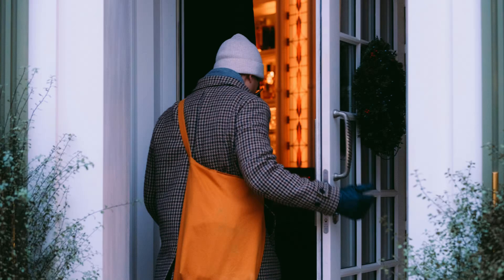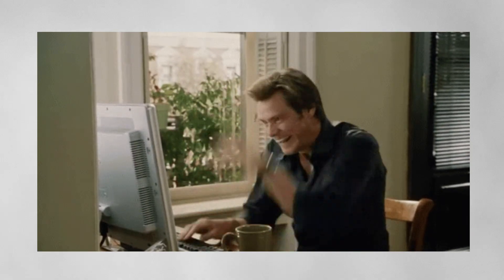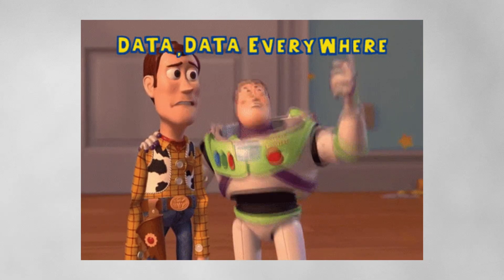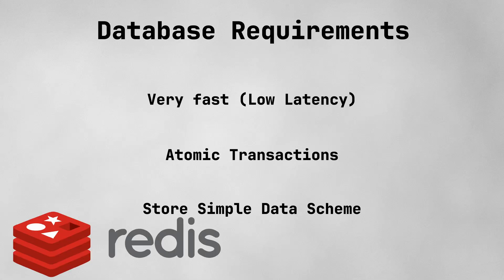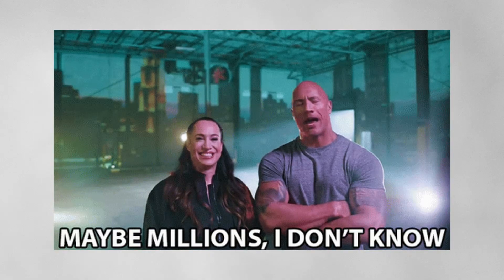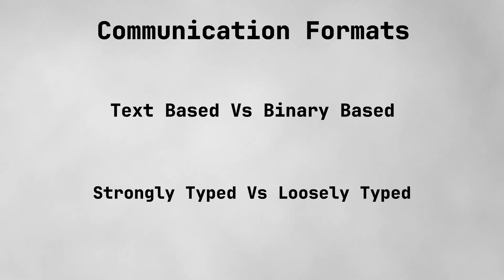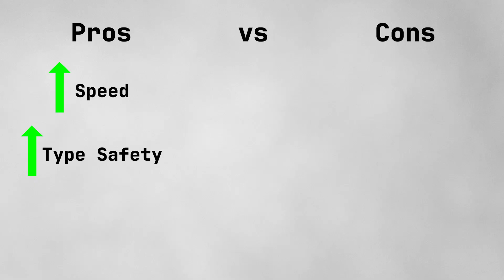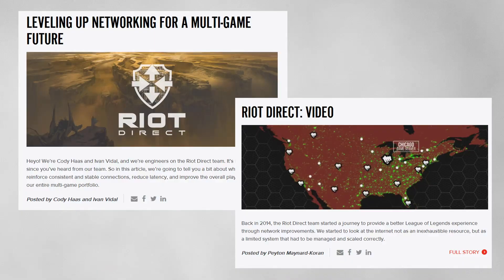Systems Design For Game Servers | Architecting Live Services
Thanks for watchin! I know I covered some stuff at a really high level and left out certain things but that was mostly in the interest of not letting this video get to 4 hours long LOL.